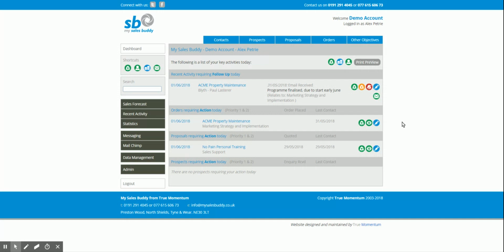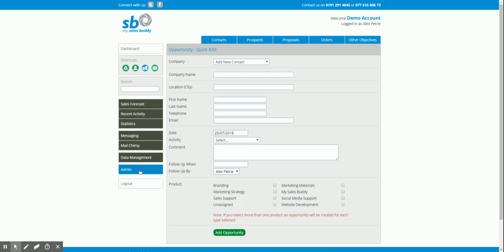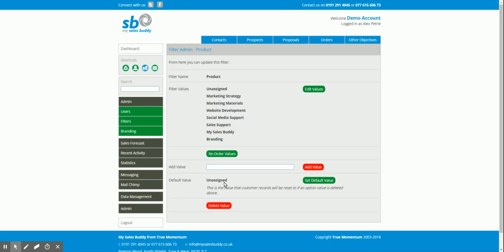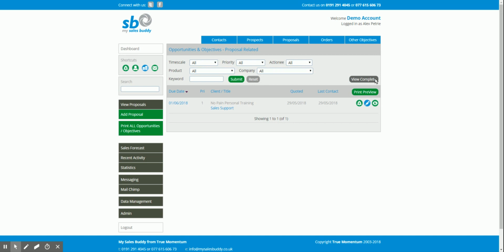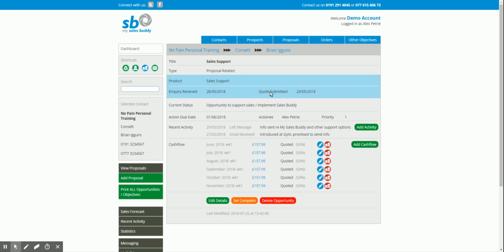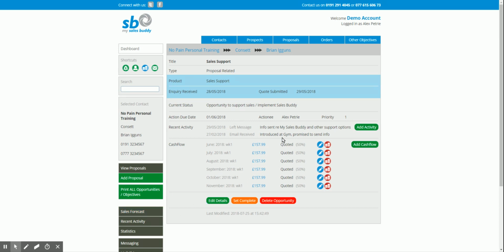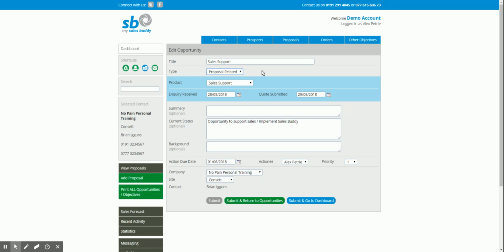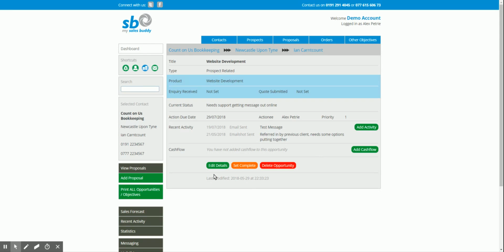Sales Buddy V4 – Adding & Editing Opportunities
An introduction to adding and editing opportunities within Sales Buddy